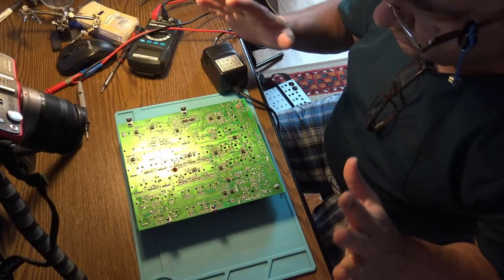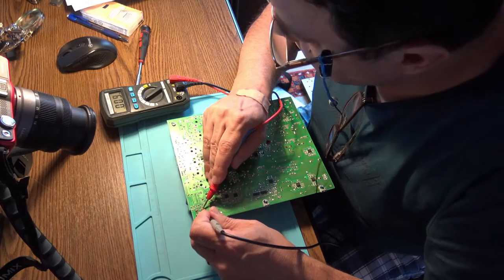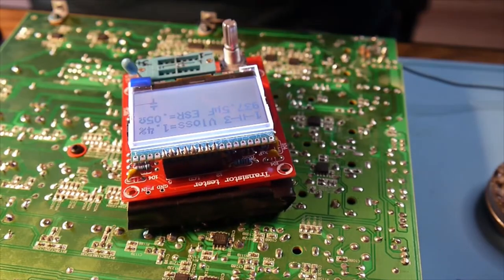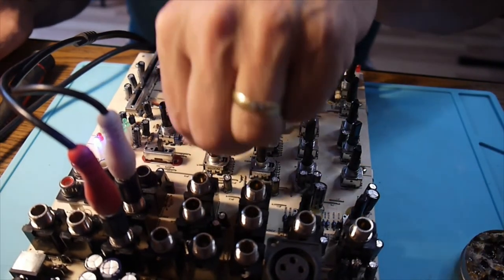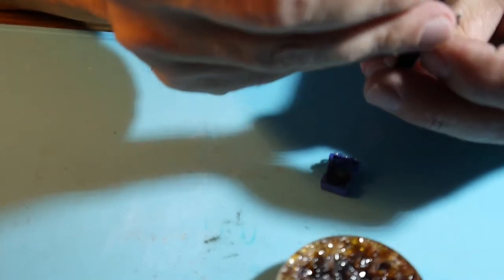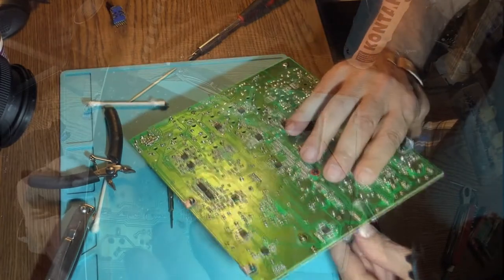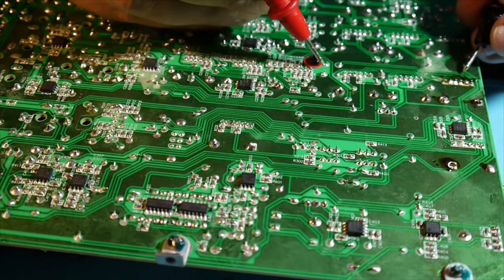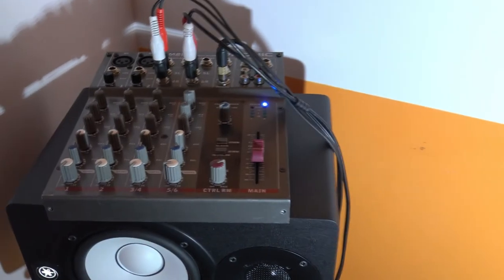Phonic AM220 audio mixer power supply and potetiometer fixing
Phonic AM220 audio mixer similar with Behringer 802 and many other generic mixers,  got fixed, new capacitors and clean potentiometers. How to dismantle  and clean volume faders.